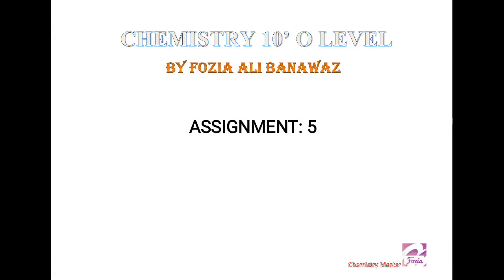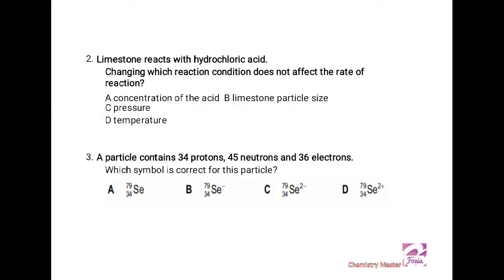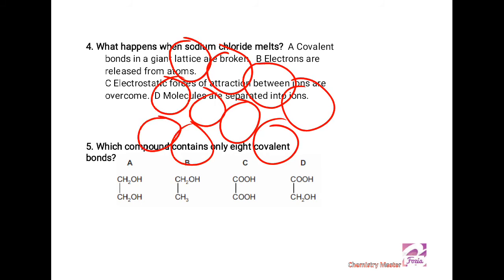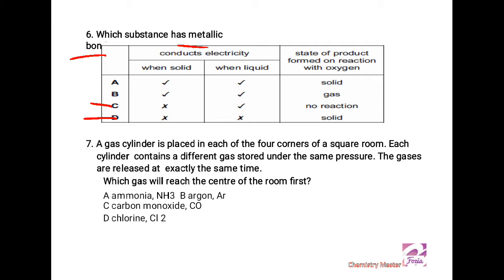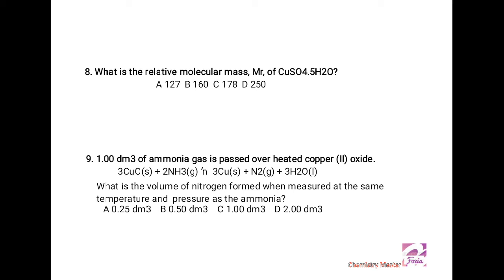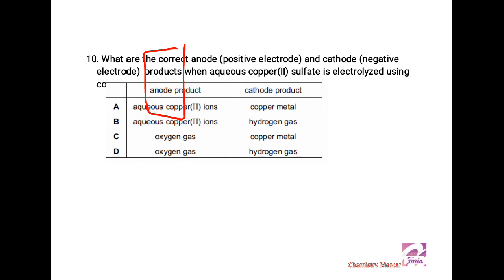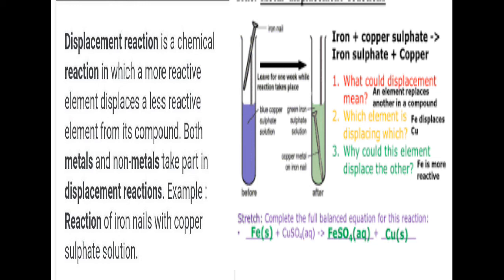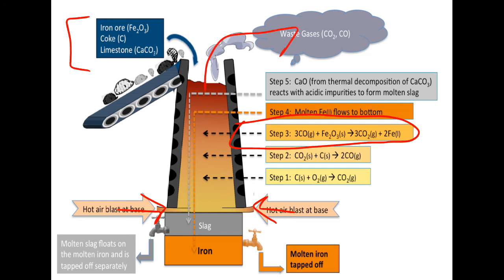GCE O Level Chemistry Worksheet 5